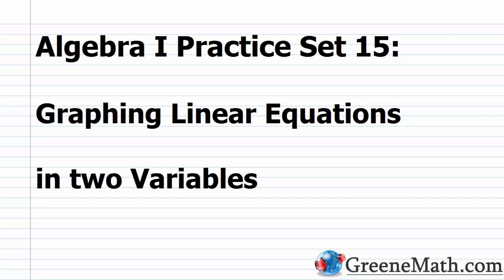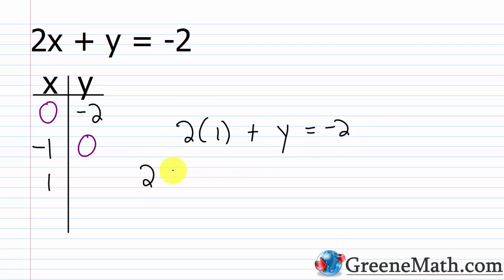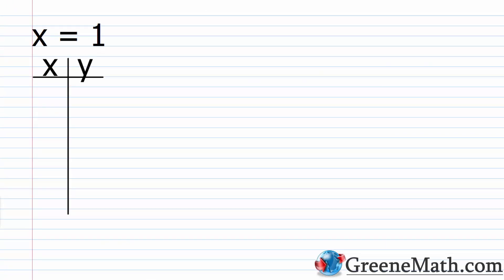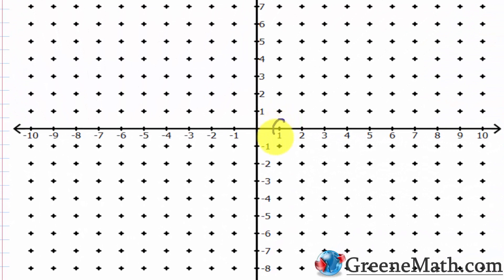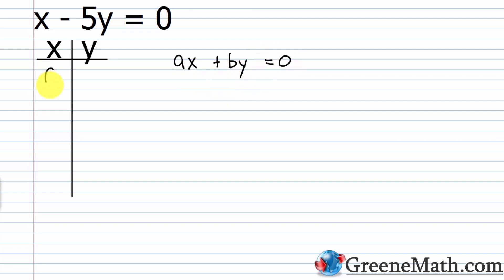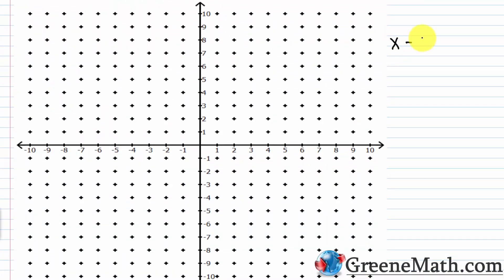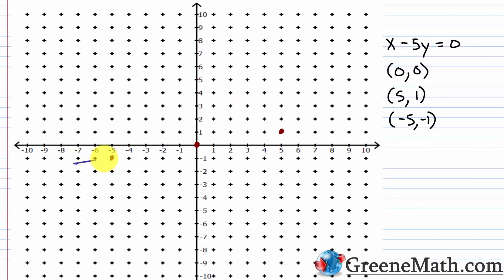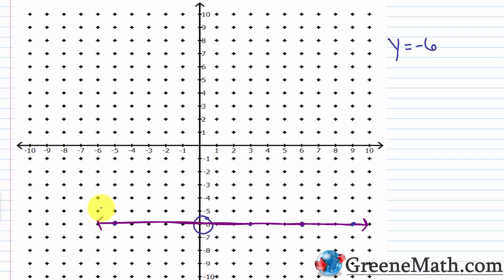Graphing Linear Equations in two Variables - Practice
In this video, we look at some additional practice problems for our lesson on graphing linear equations in two variables.